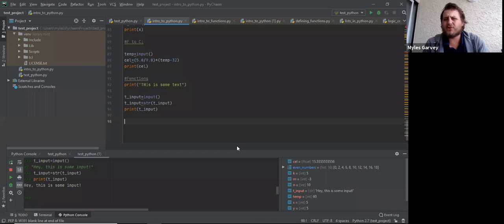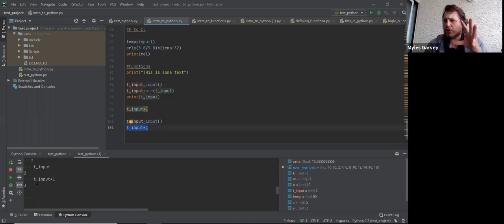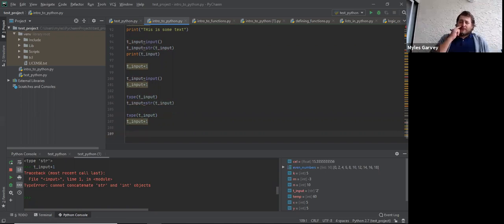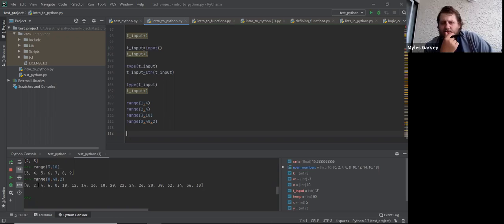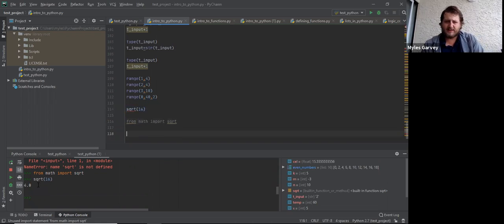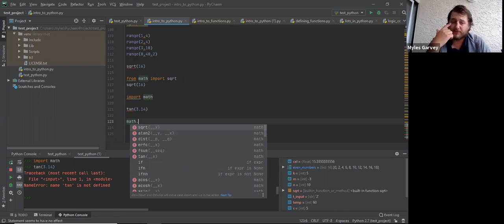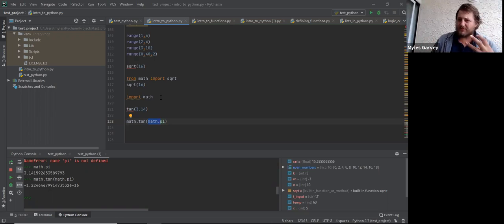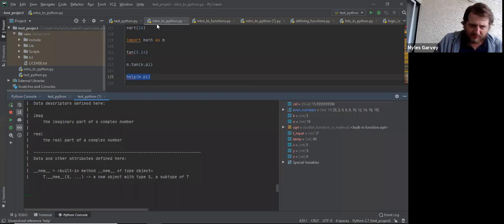Lecture 3 - Introduction to Python - Functions and Libraries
In this video, we continue our discussion on the use of functions.  We further illustrate that additional functions can be used by importing external and internal libraries into Python.